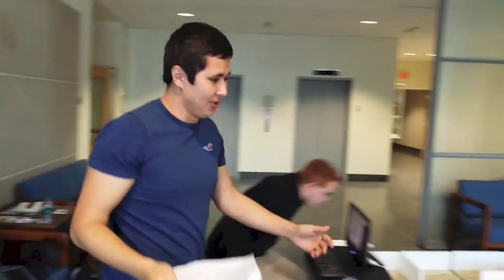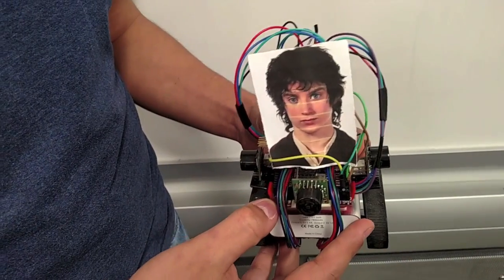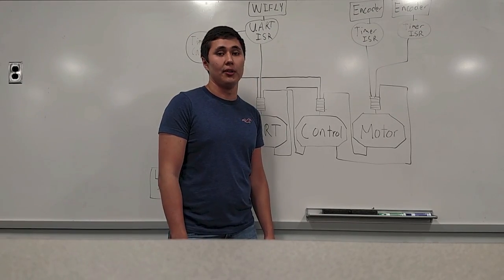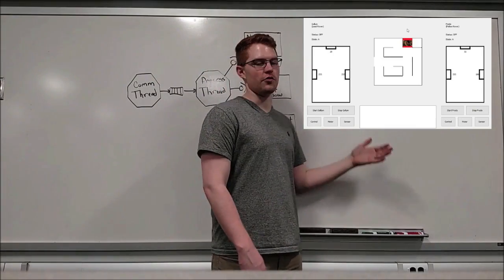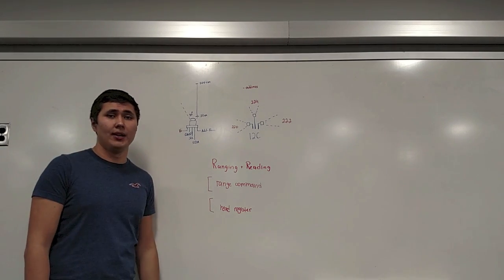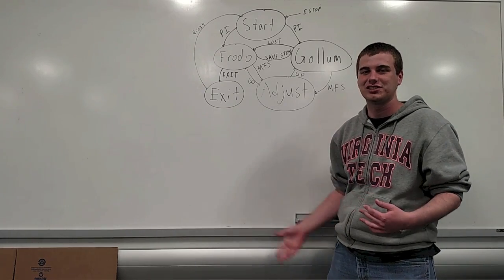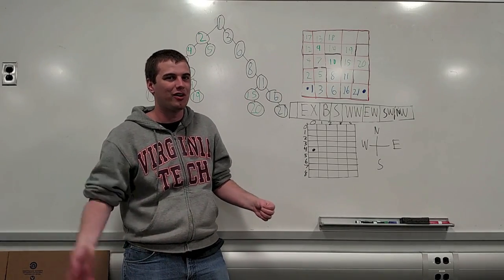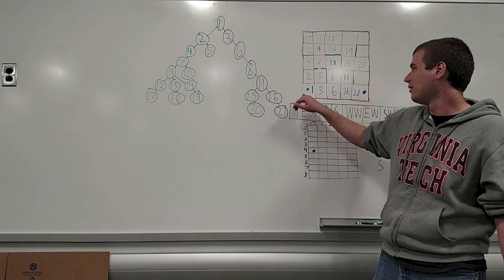ECE4534 - Spring 2016 Team 17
Virginia Tech ECE 4534 Embedded System Design.
Spring 2016, Team 17, Maze Solving System.

Michael Littley, Thomas Sickert, Daulet Talapkaliyev,
Renee Spangler.